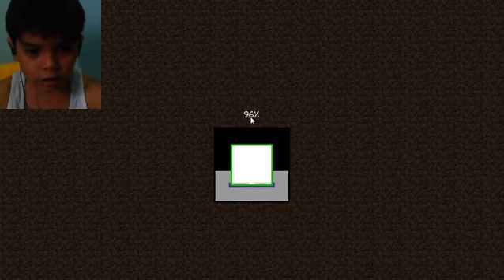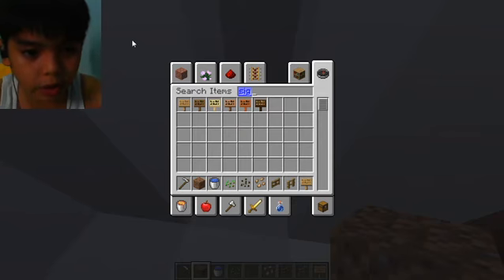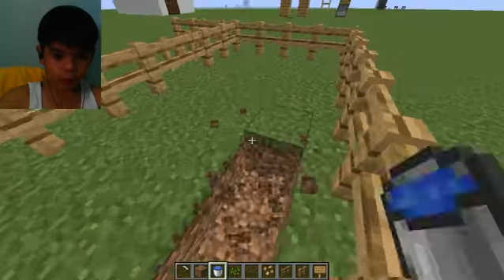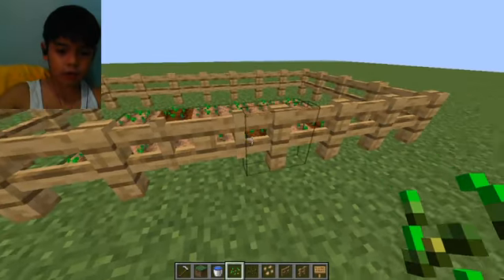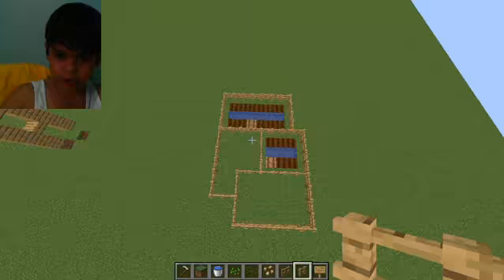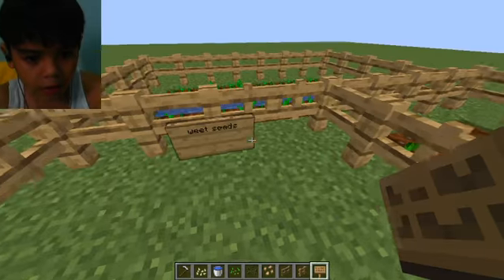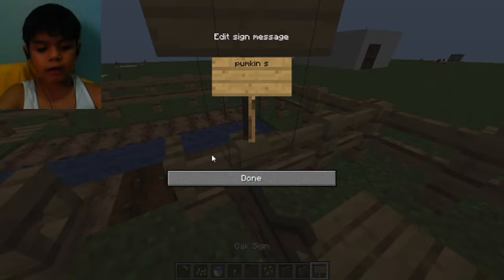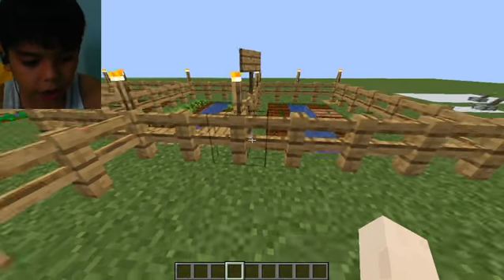Minecraft Tutorials (#6) - Farm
Hi Guys Im Gonna Teach You How To Make a Farm In Minecraft